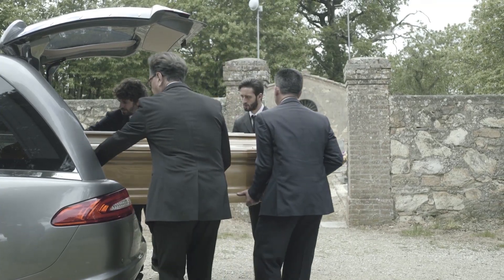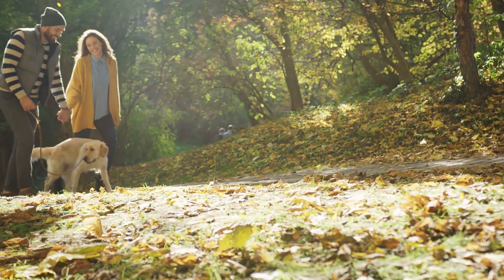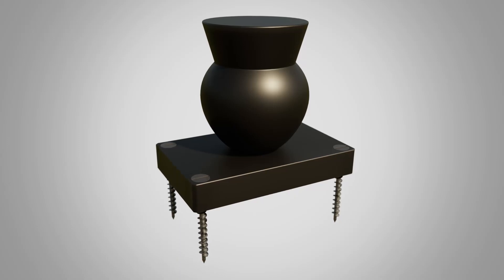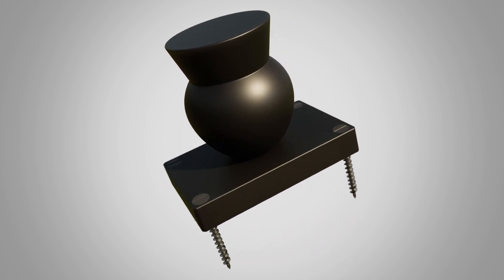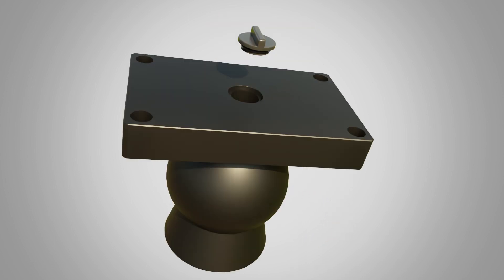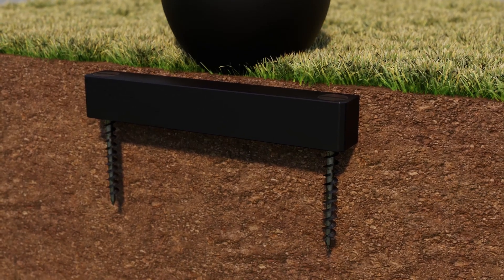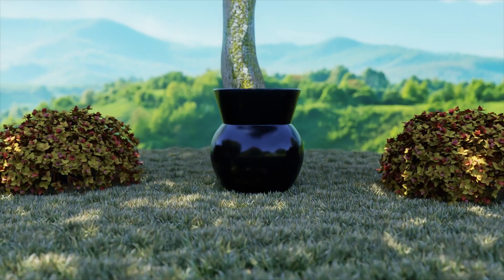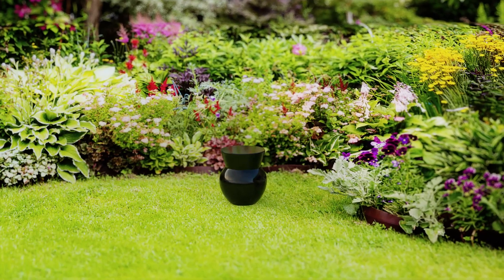Lindsie Cohen | Outdoor Memorial Urn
Pay tribute to your loved one with the Outdoor Memorial Urn!